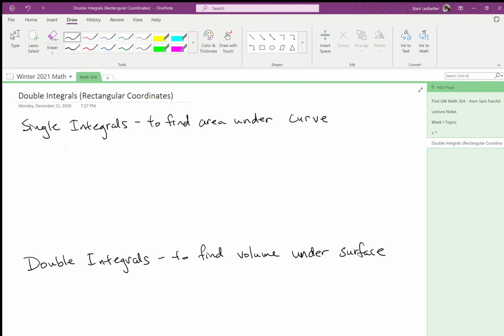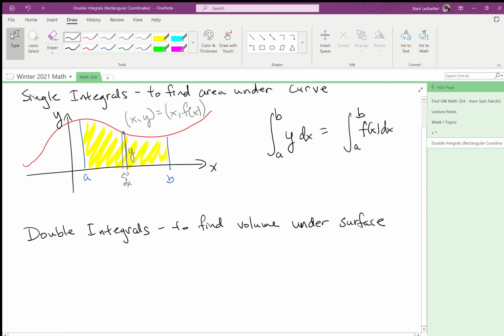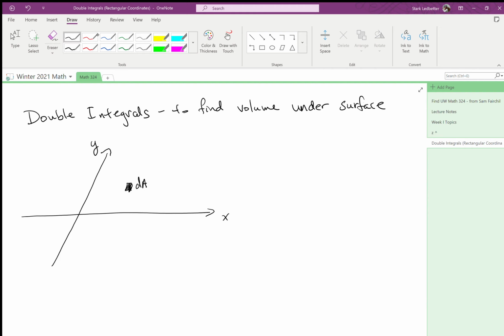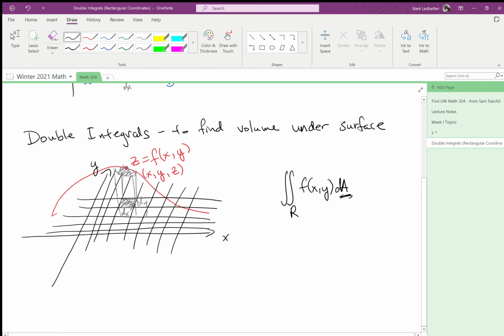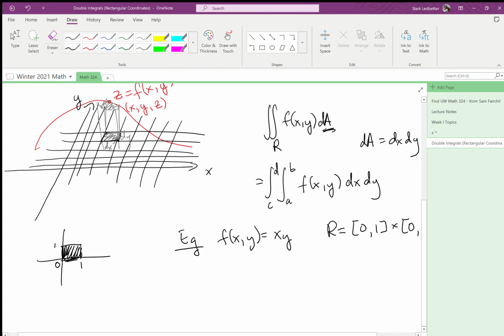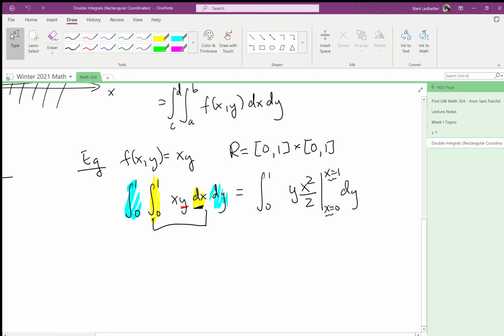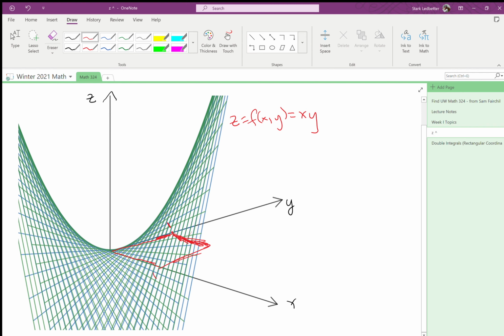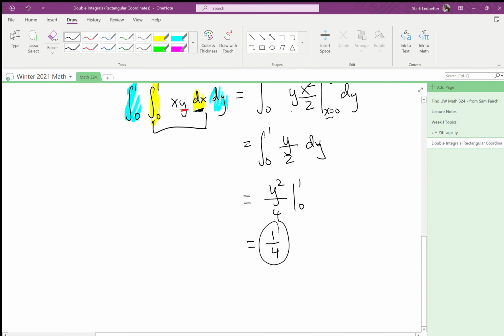Double Integrals Rectangular Coordinates